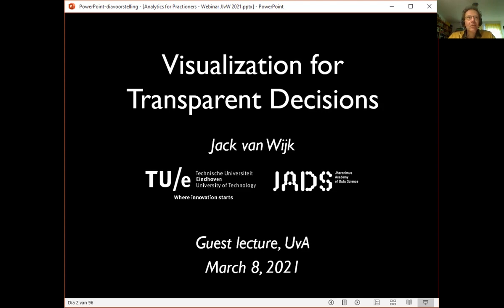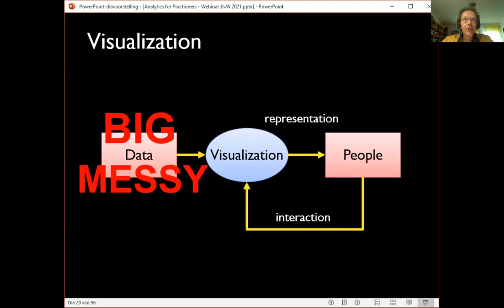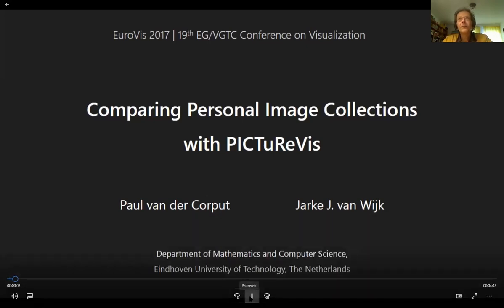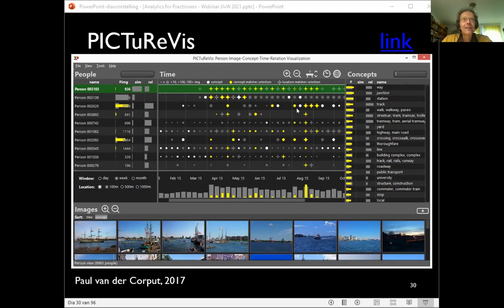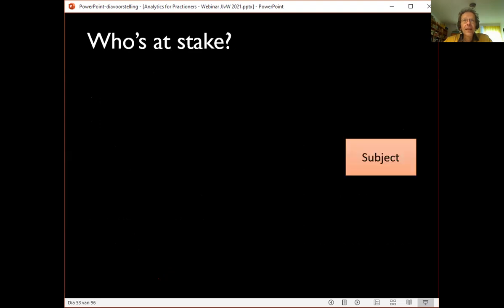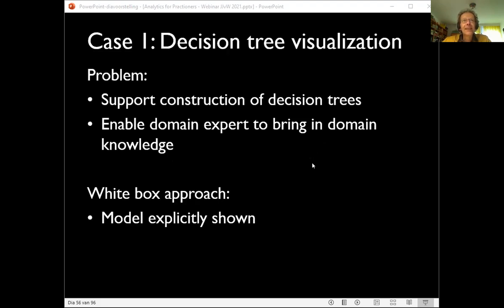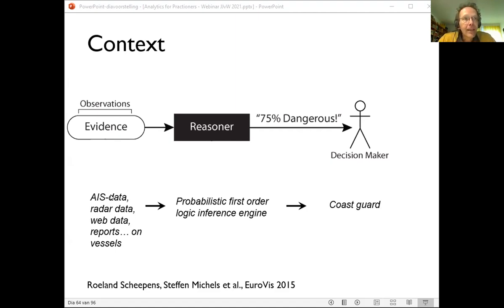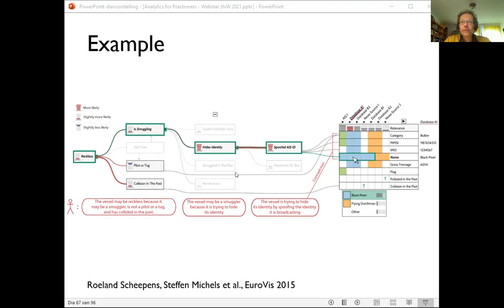UvA InfoVis 2020/21: Lecture 11, Jack van Wijk – Visualization for transparent decisions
Summary/challenges of information visualization and visual analytics, automatic vs. human decisions, explainable visualizations, explanable AI, assisting decision makers in visualization practice.
Presented by Jack van Wijk (professor of InfoVis @ Eindhoven University of Technology) on 8 March 2021.